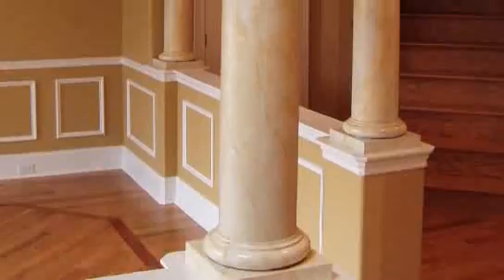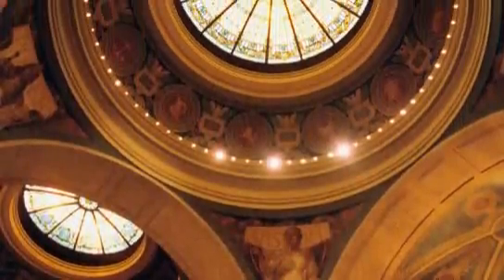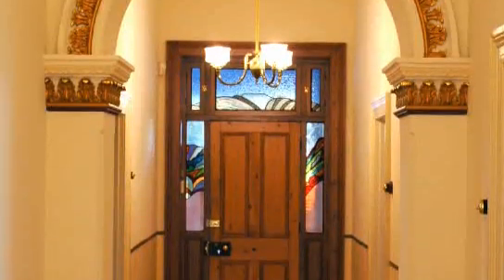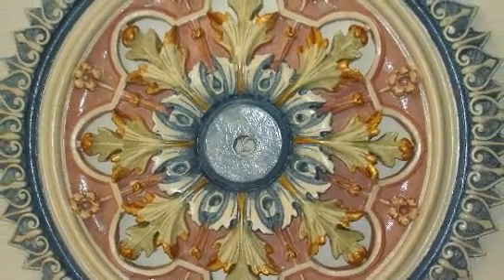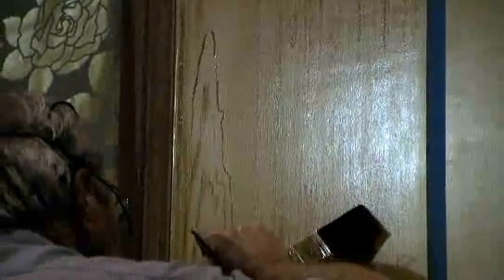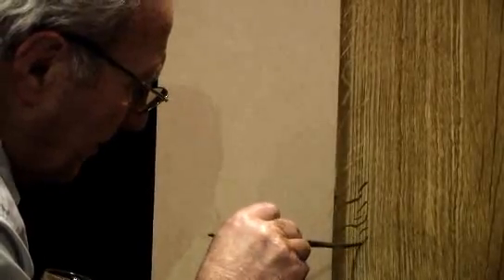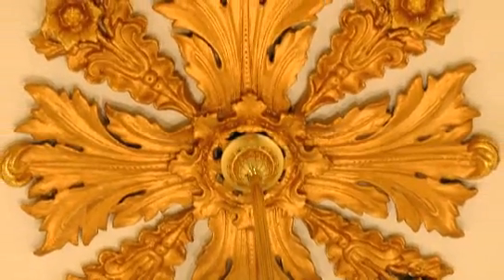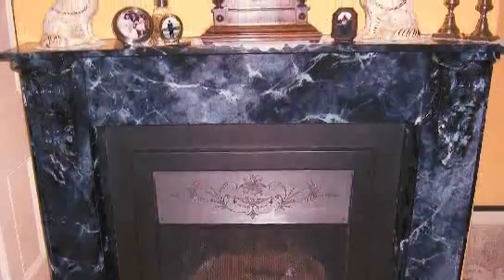Restoring Our Heritage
Featuring Gary Lancaster and his Heritage Skills Work.